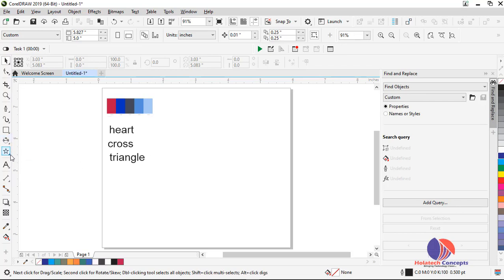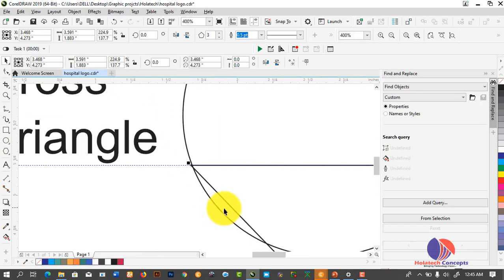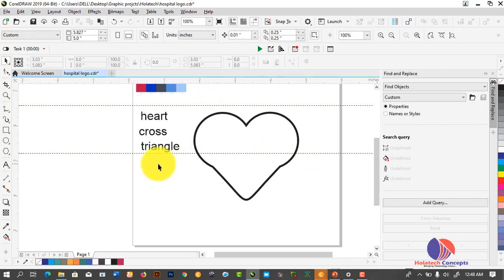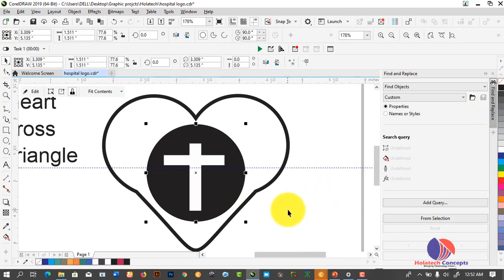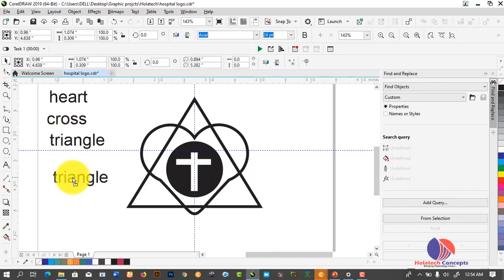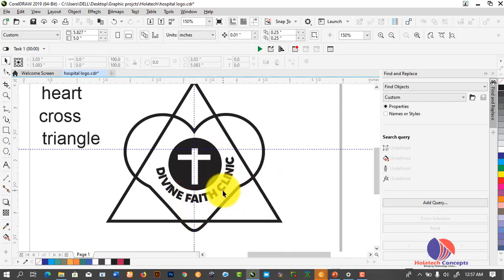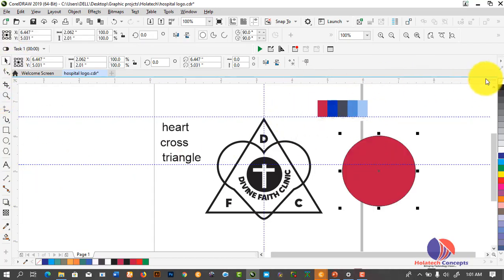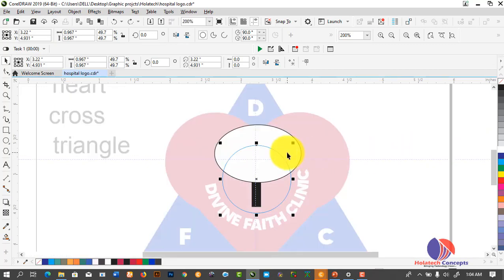Hospital Logo Design